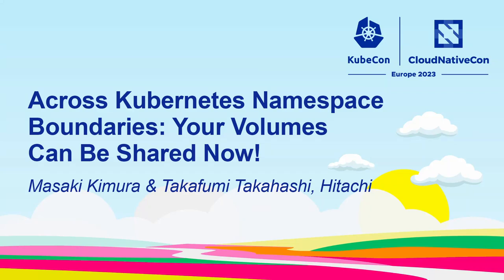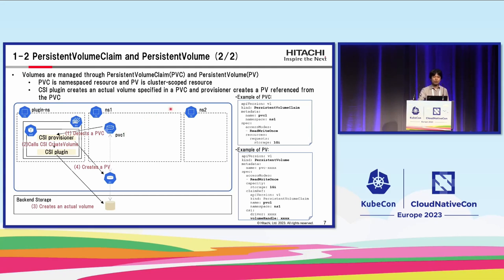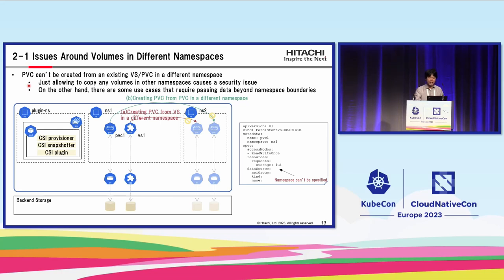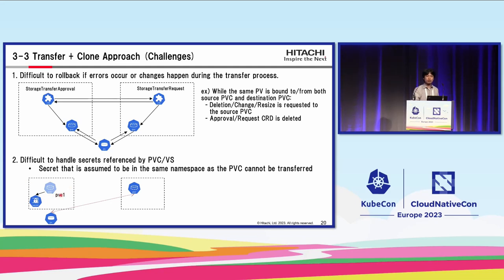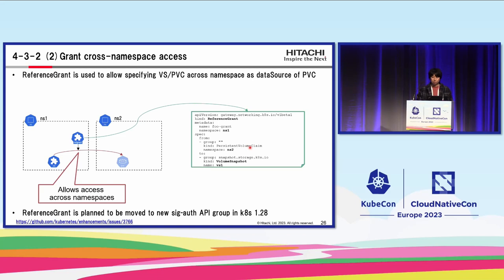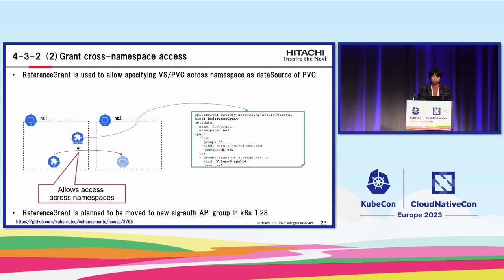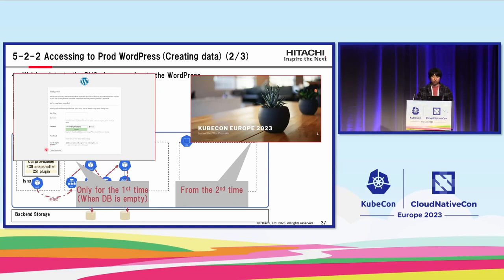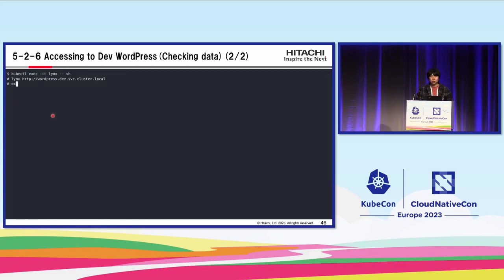Across Kubernetes Namespace Boundaries: Your Volumes Can Be Shared Now! - M Kimura & T Takahashi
Across Kubernetes Namespace Boundaries: Your Volumes Can Be Shared Now! - Masaki Kimura & Takafumi Takahashi, Hitachi

Are you currently storing data to PVCs? Have you found difficulty in sharing the data across Kubernetes namespace? If yes, this is the talk for you. Kubernetes supports provisioning volumes from a variety of data sources, like PVCs, VolumeSnapshots, and CRDs (beta in Kubernetes 1.24). However, data sources are restricted to exist in the same namespace. Due to this restriction, sharing data between namespaces has been difficult. As a result, use cases like copying volumes from a production namespace to a development namespace for testing and copying golden images in one namespace to other consuming namespaces can't be achieved without administrators' help. To solve this issue, provision of volumes from cross-namespace data sources (KEP-3294) is planned to be supported as alpha feature in Kubernetes 1.26. This talk will explain how users can use this feature and how it works with demos.